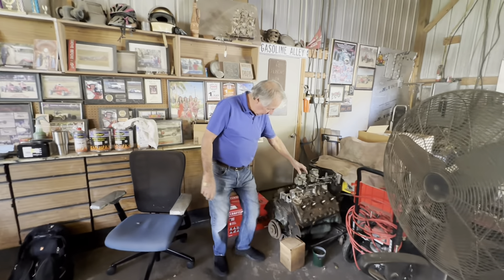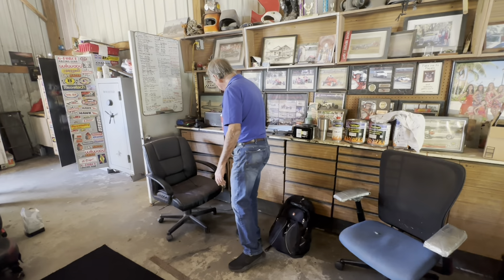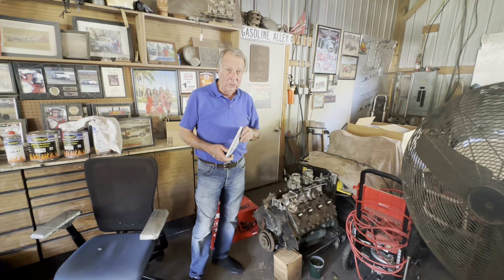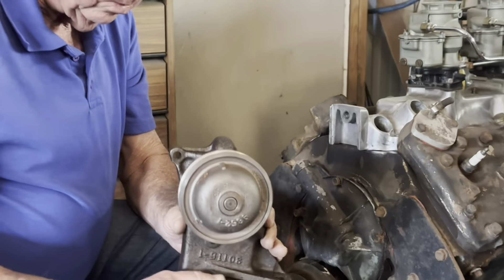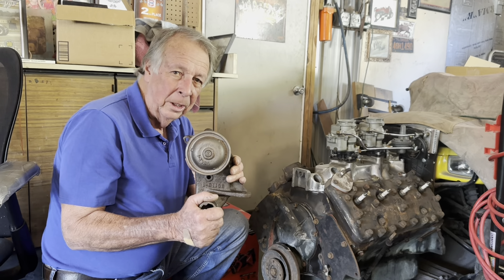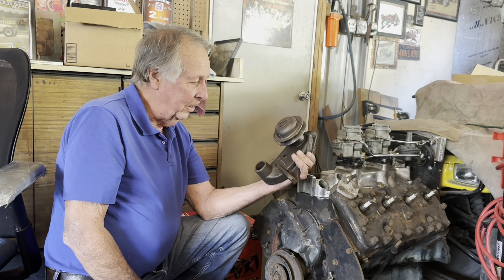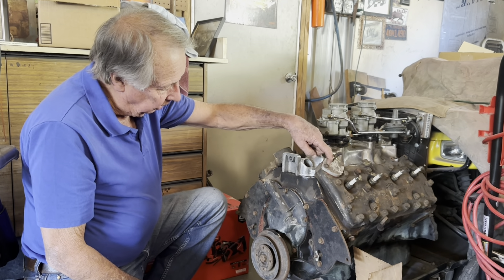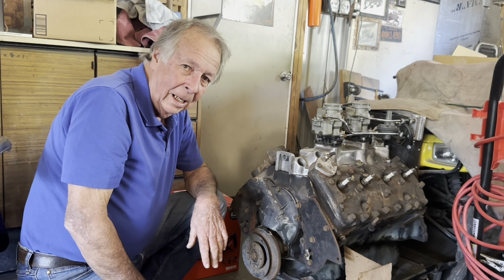Hi power, flat head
We find an old flathead Bonneville engine. That’s supposed to have some pretty high tech stuff inside of it watch the video and check out what the spending may have all.￼